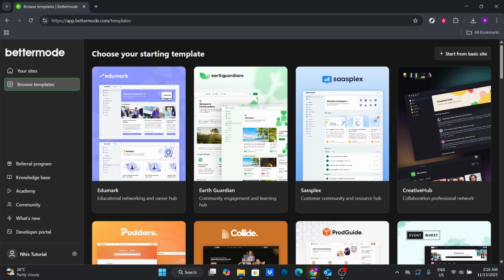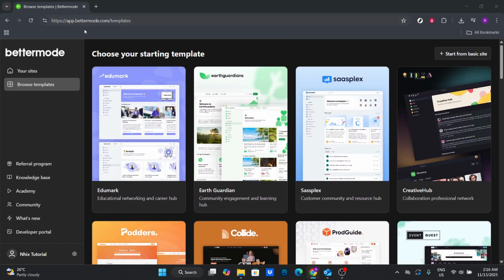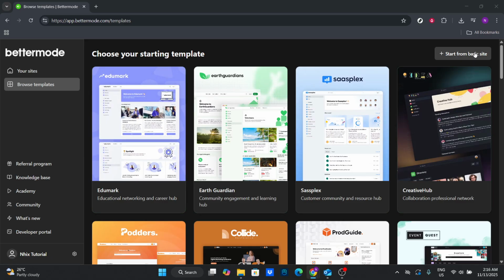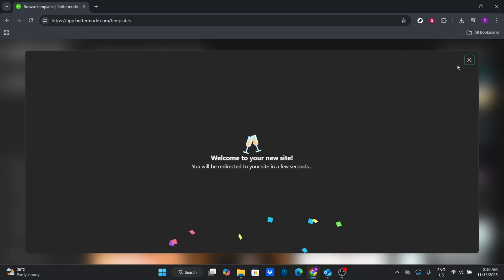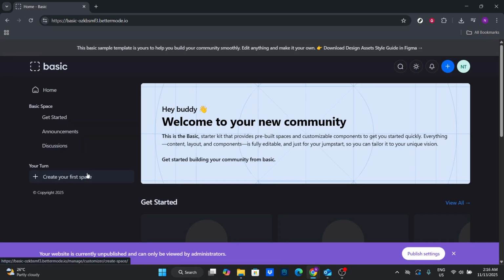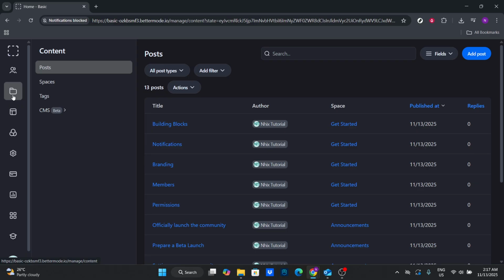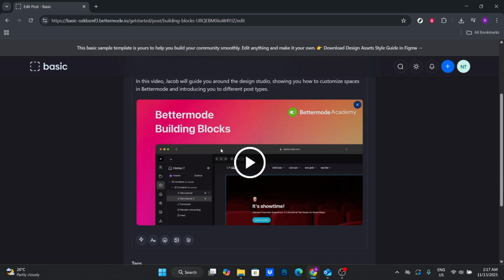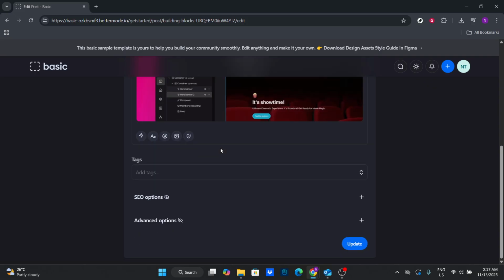How To Edit Content In Bettermode 2025 Step by Step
Need to update or fix your community posts? 🧩 In this video, I’ll show you how to edit content in Bettermode (2025) — step-by-step, so you can manage and improve your posts easily!

💡 What You’ll Learn in This Video:

How to edit, update, or delete posts in Bettermode

Managing content visibility and formatting

Tips for keeping your community content fresh and relevant

✅ Perfect for community admins, moderators, and creators who want to maintain high-quality posts in Bettermode!